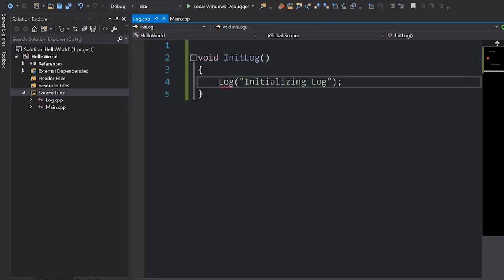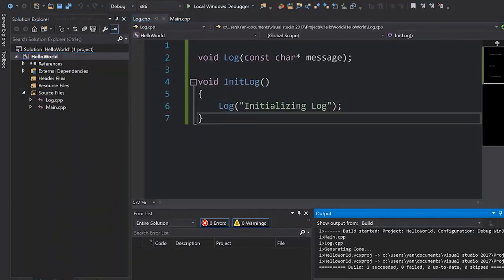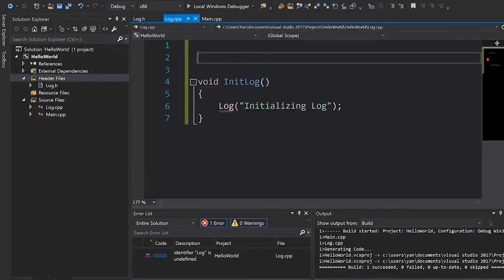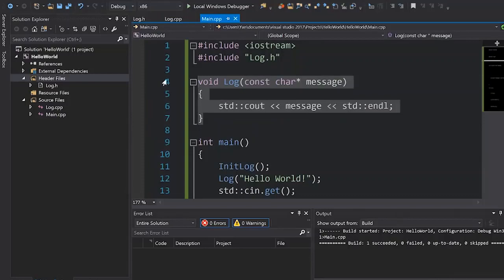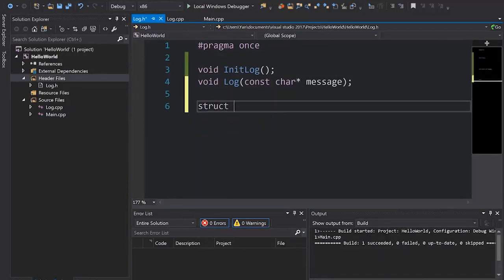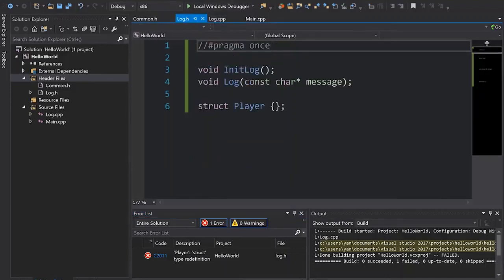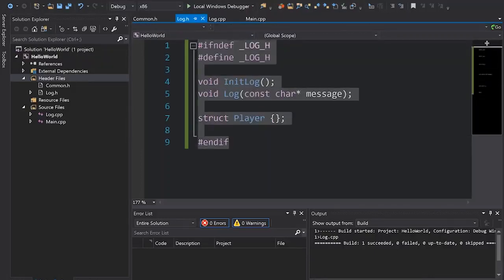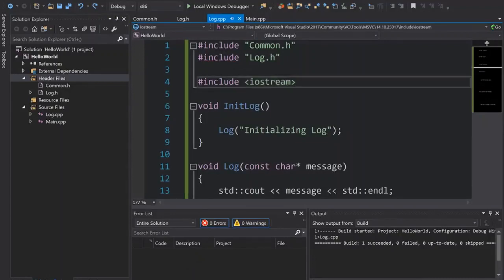C++ Header Files